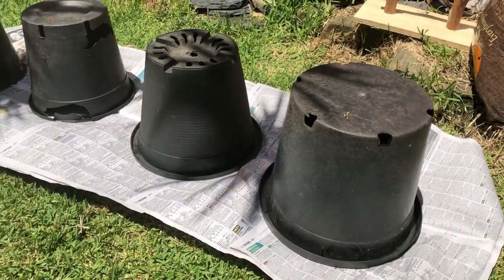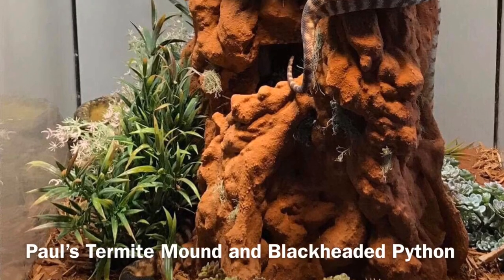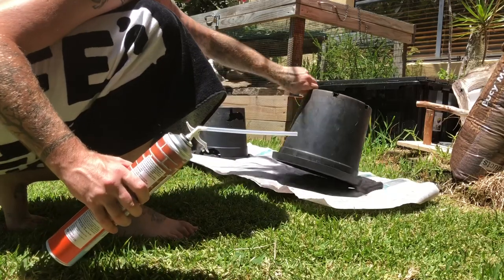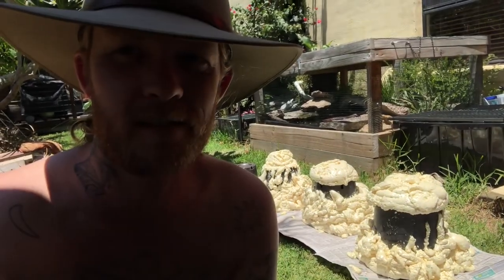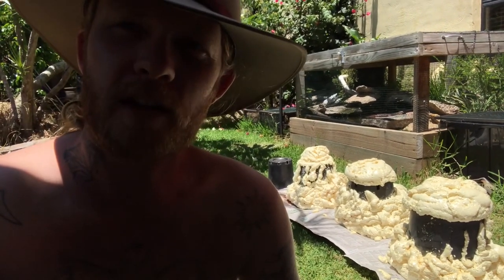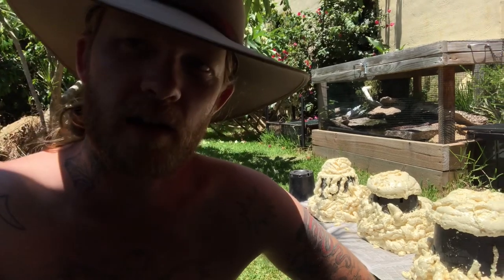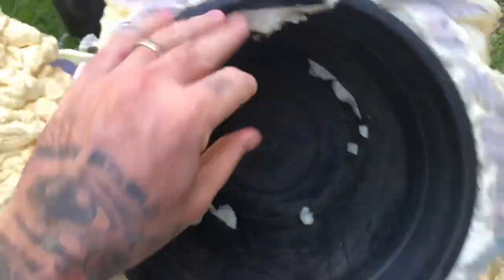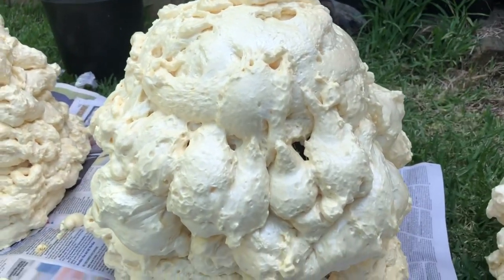How to make termite mounds for reptile enclosures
In this video I show you how I went about making some fake termite mounds for my freckled monitors enclosure.